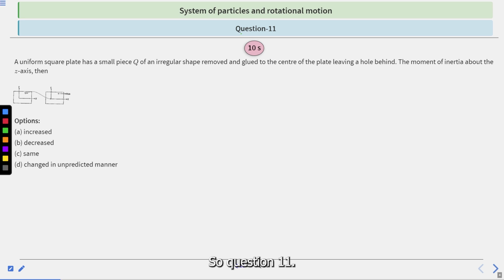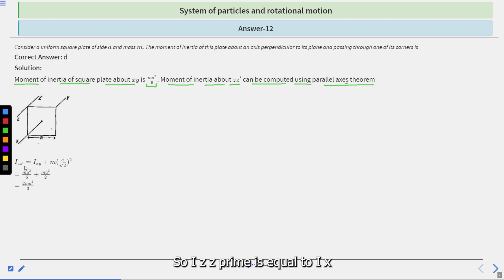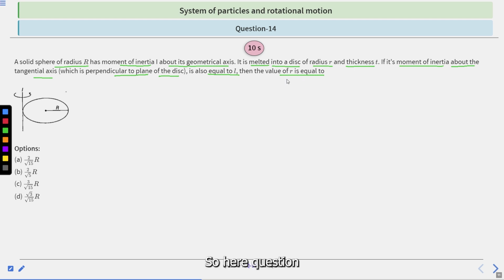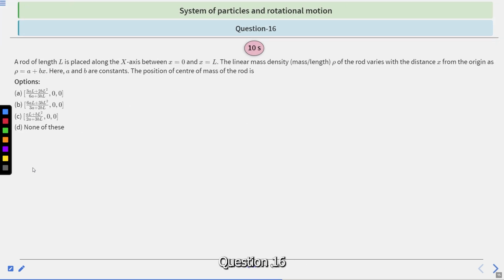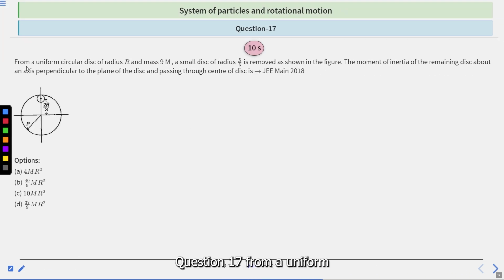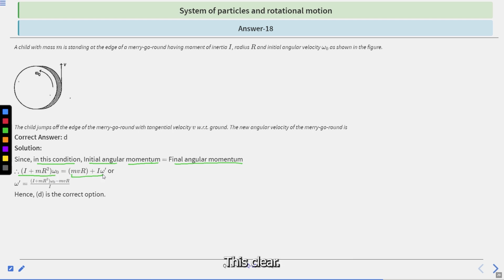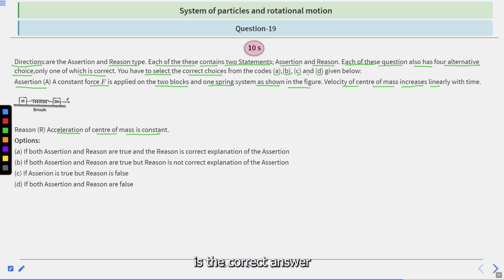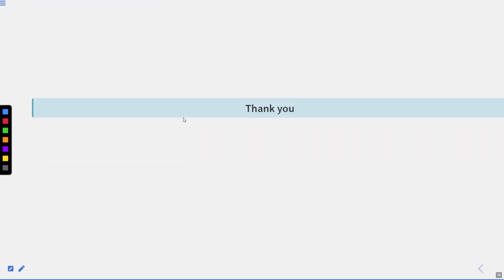System of particles and rotational motion practice.....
Title: System of particles and rotational motion practice questions part-2
Subject: Physics
Programme Name: System of particles and rotational motion
Course Name: Engineering

In this lecture, we have discussed practice questions for JEE main exam from chapter system of particles and rotational motion.

📡 Key Features:
Syllabus-based Content